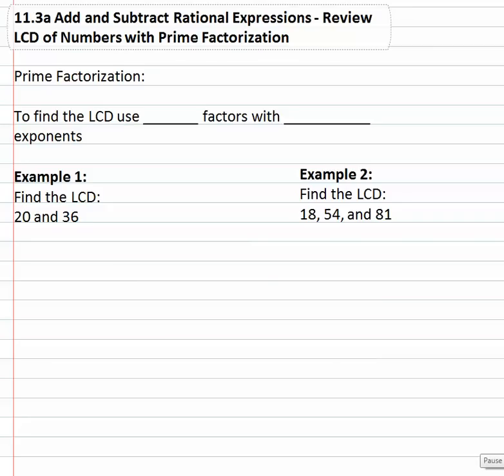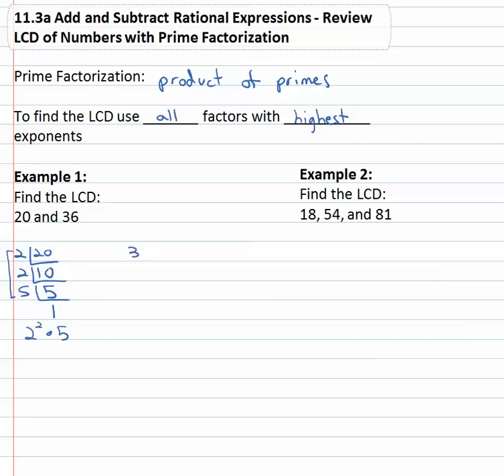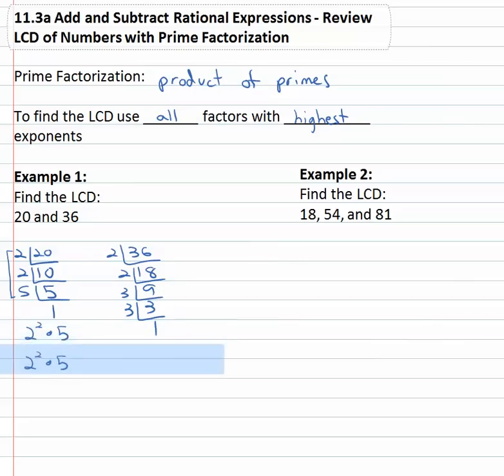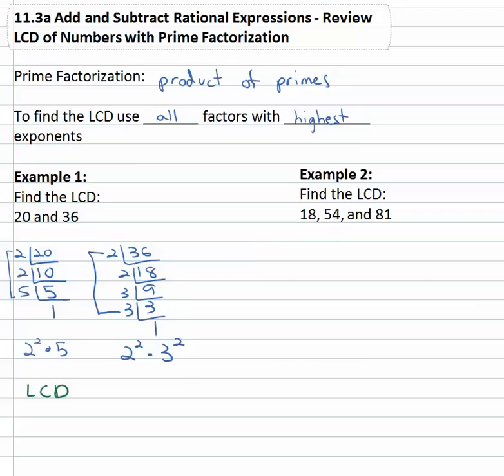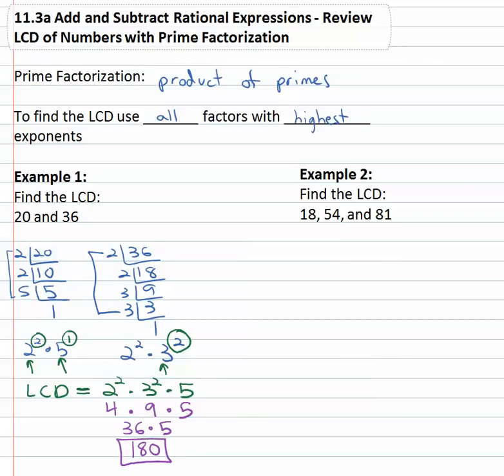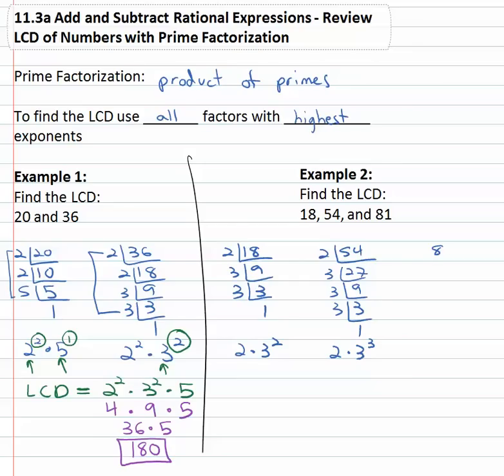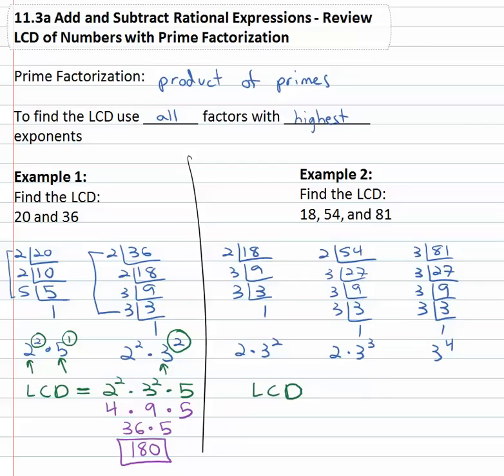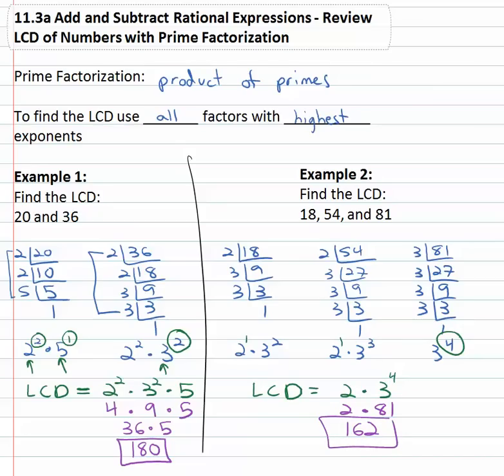16.2a: Review LCD of Numbers with Prime Factorization